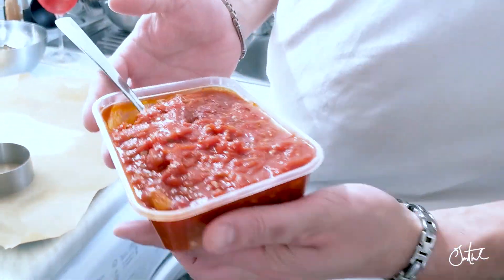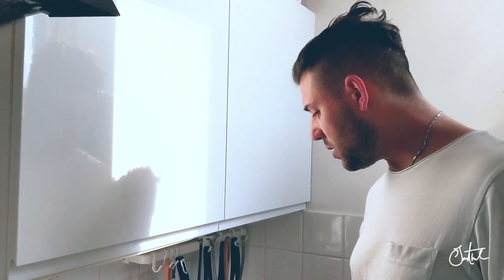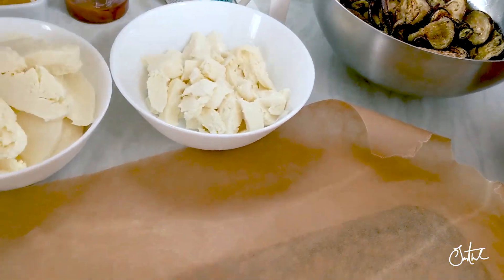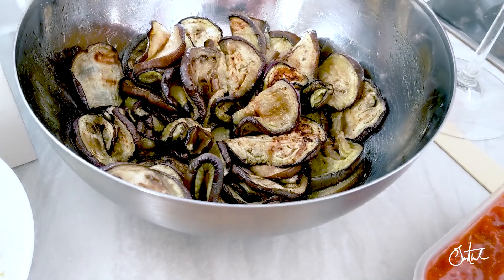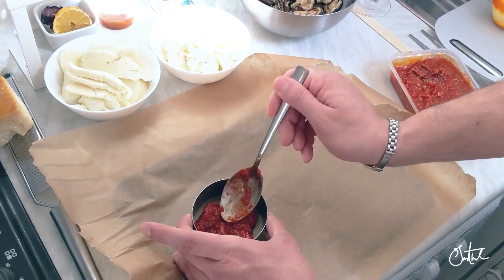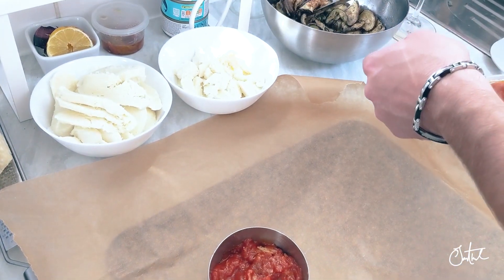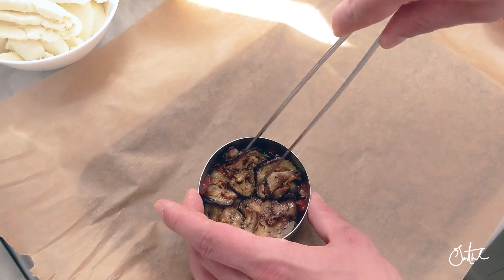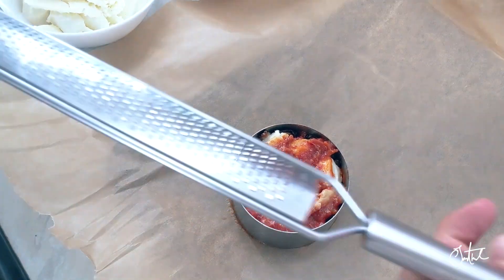LOCKDOWN COOKING: EASTER EGGPLANT PARMIGIANA VIDEO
Here I am with a pretty damn cool idea to make your Easter YUM!
Eggplant/Aubergine/Melanzane parmigiana
You've got a few log preps. But after you pass those, the rest is easy and quick.

What I've used
SUGO ALLE SPUNTATURE
Ingredients:
450g short pork ribs (muslim pals to use beef short ribs)
1200g chopped tomatoes (in a can)
EVO (extra vergin olive oil)
garlic
glass of white wine

Parmigiana:
Eggplant/Aubergine
"sugo"
mozzarella
parmesan
basil (BAISIL)